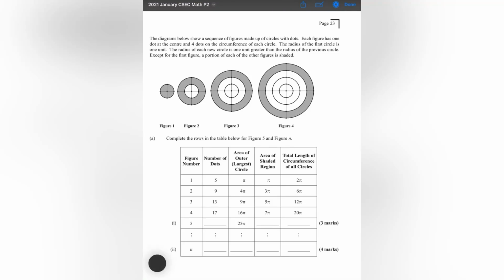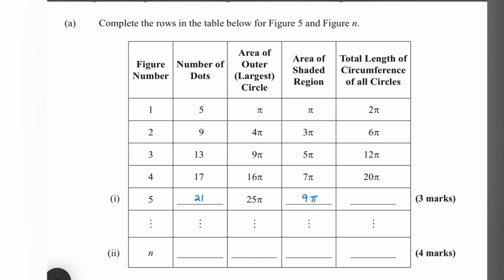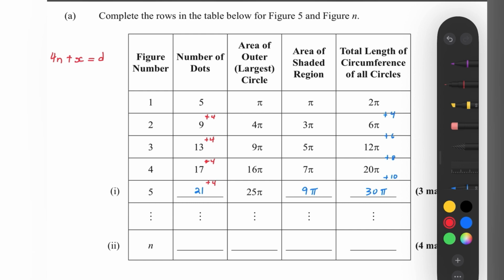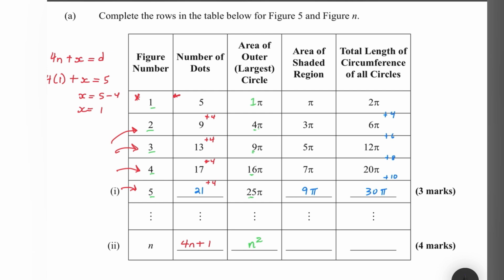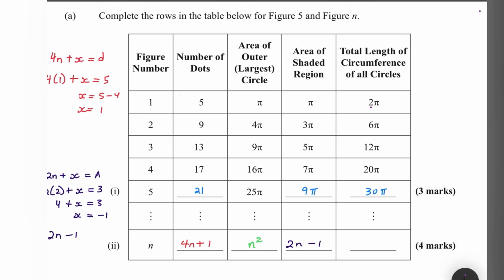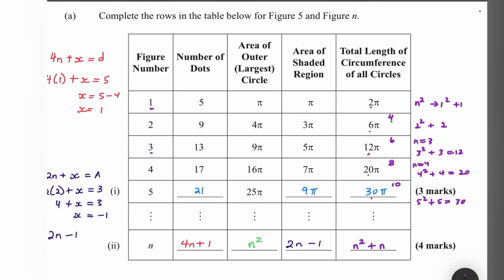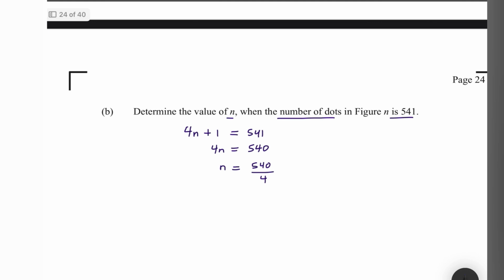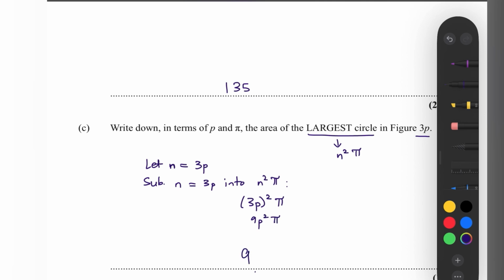CXC CSEC Math Jan 2021 paper 2 - Question 7 (Investigation question)